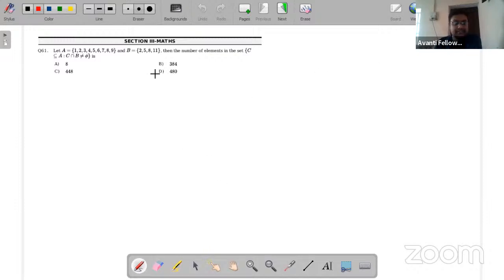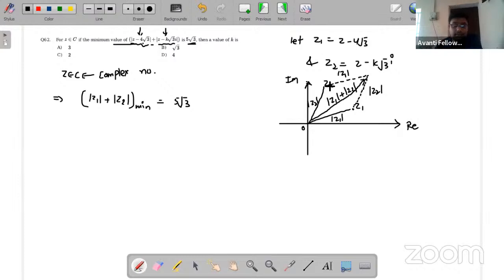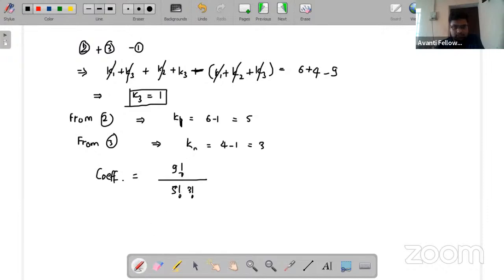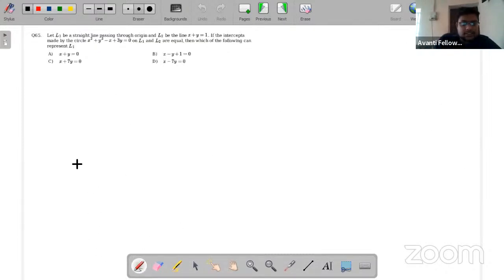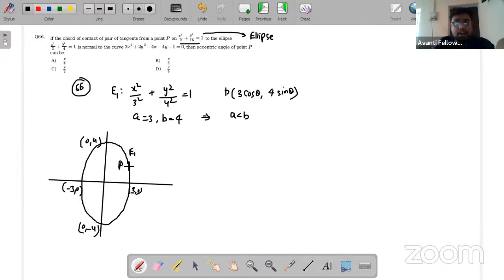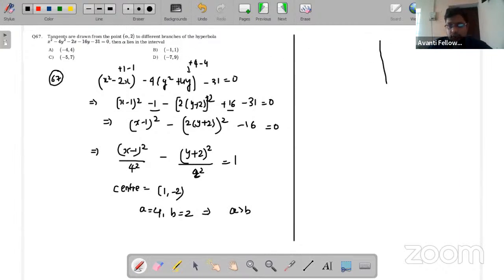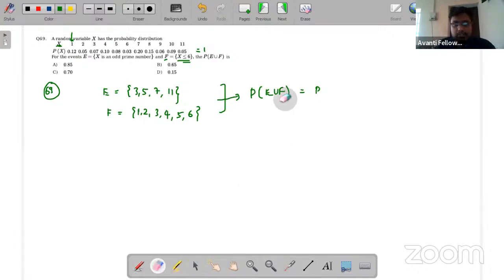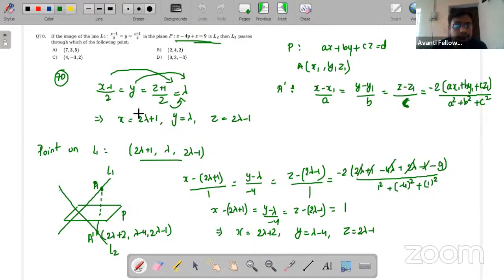[4th April ] Crash Couse JEE 2023 _Math_(English) | Mock Test-5 Paper Discussion